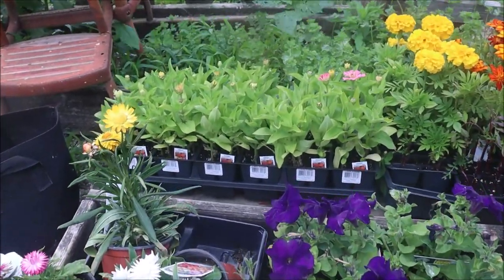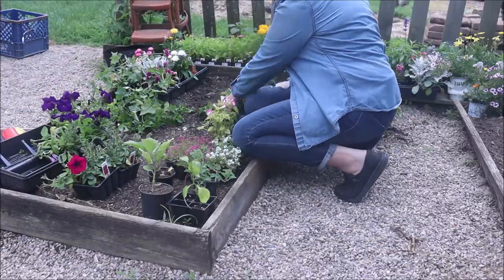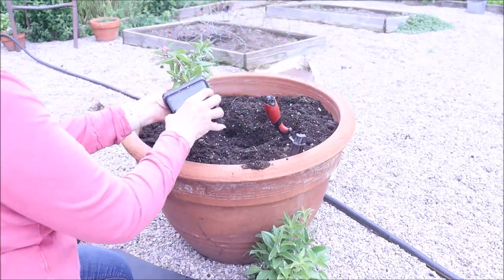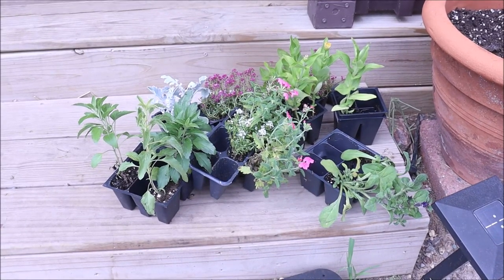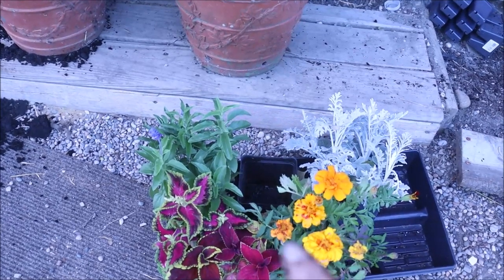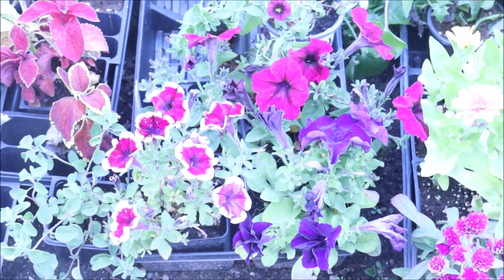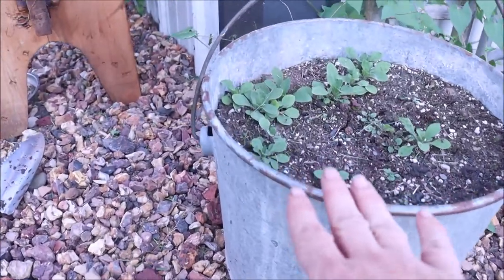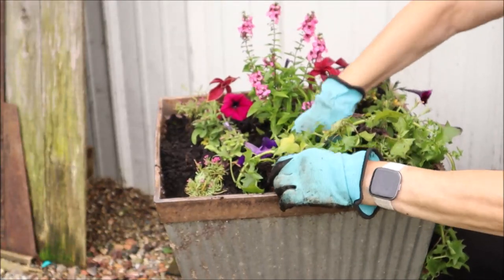What I planted in my pots |Budget friendly | A little Surprise in my basket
I am sharing what I planted in my pots. I have many pots and several of them are quite large!  I wanted to share my budget friendly combinations that look lovely together, yet save a lot of money!  Plus a little surprise I found in my basket. Thanks for coming along! I invite you back for the July Garden Stroll so you can see just how these pots have filled in!!  I look forward to seeing you. Let me know your favorite in the comments and what you planted in your pot!